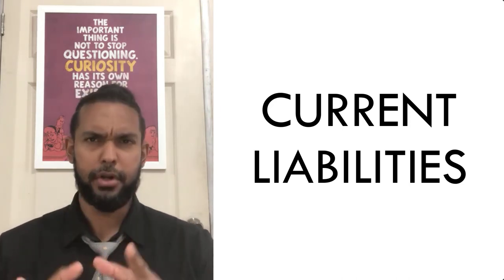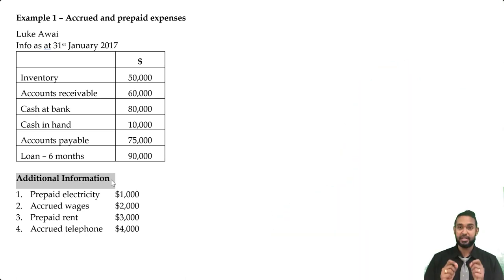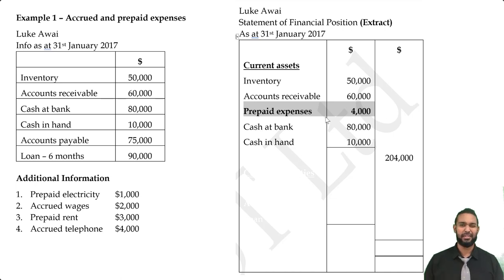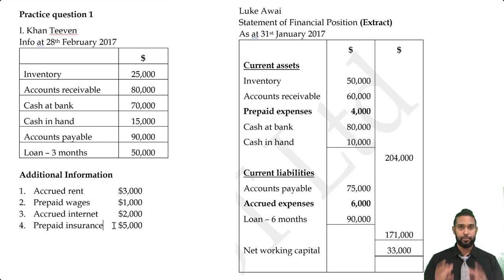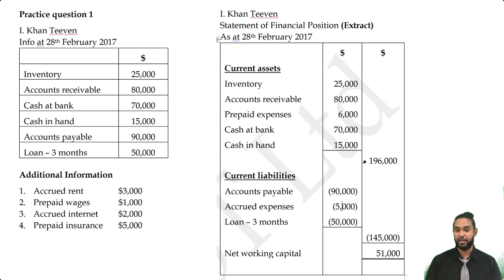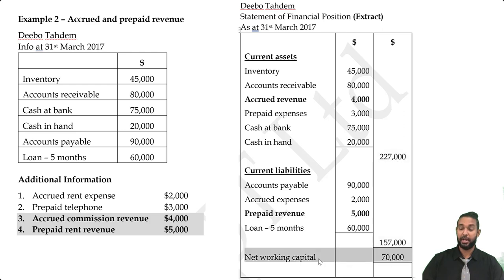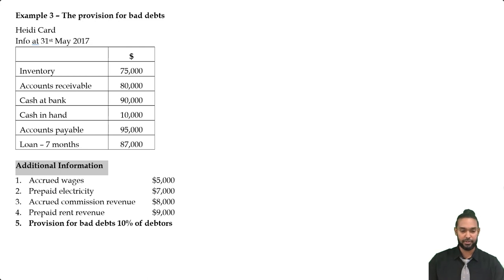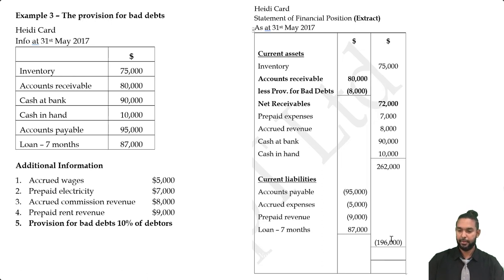Balance Sheets | Statement of Financial Position | The Current Assets & Current Liabilities Sections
In this video I discuss and show you how to prepare the current assets and current liabilities sections for the balance sheet / statement of financial position.

You can use the time stamps below to go to a specific part of the video:

00:00 - Intro
01:19 - Accrued & prepaid expenses
09:59 - Practice question 1
12:41 - Accrued and prepaid revenue
17:50 - Practice question 2
19:38 - The provision for bad debts
25:48 - Practice question 3
27:38 - Current portion of a non-current loan
35:24 - Practice question 4
37:31 - Outro

You can use the links below to view the videos on the topics mentioned in this video:

Here are links to how to treat with these items in the income statement:

If you find that I'm moving too quickly in this video remember:

- you can adjust the playback speed to slow down the video,
- you can pause and/or go back over parts as many times as you like... it is a video.

If you have any questions about how I got any of the figures please leave them in the comments below and PLEASE PUT A TIME STAMP (like this 00:00) so I can go to the part of the video you are asking the question about.

Remember...

A
Different
Ap proach
To it

Much love!